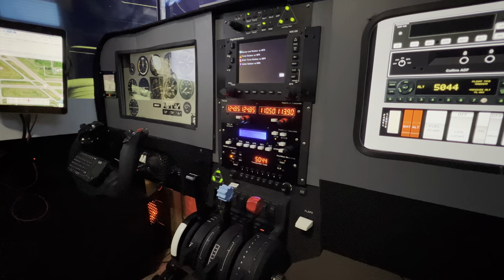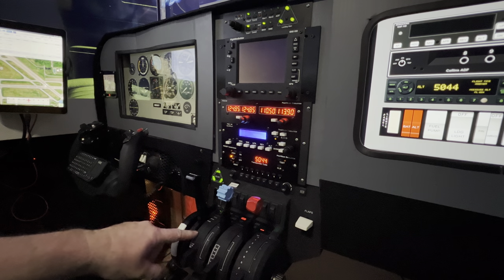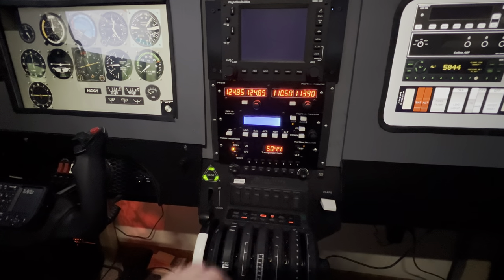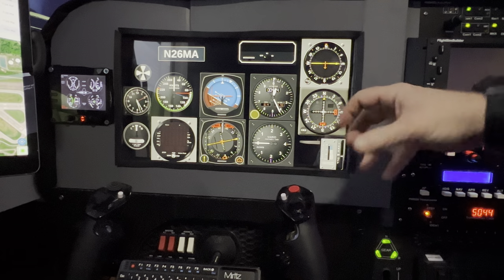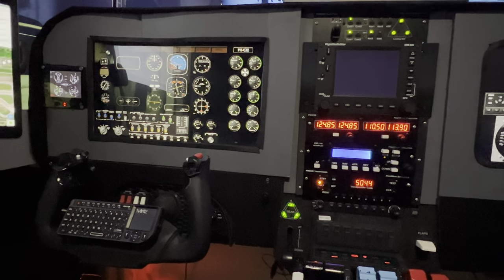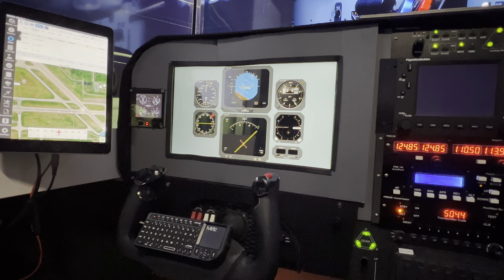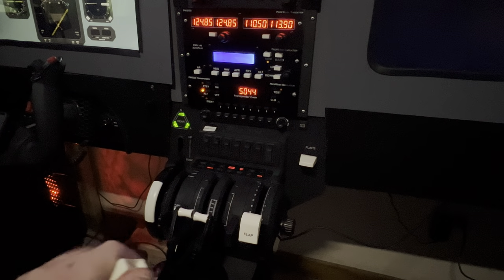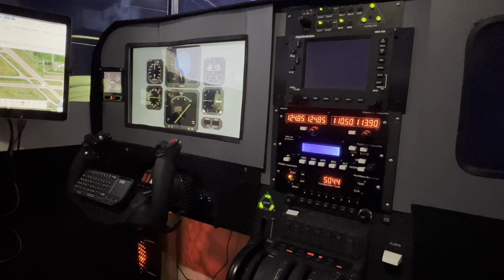Just How “Flexible” Is My Home Cockpit?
I threw this long winded rant together to show the flexibility of my cockpit.  I can jump fairly easily between single engine GA all the way to 4 engine airliners thanks to using the Honeycomb Bravo and Air Manager with a Knobster.